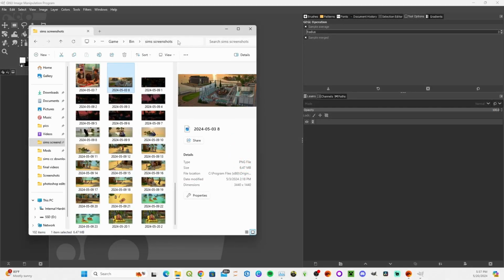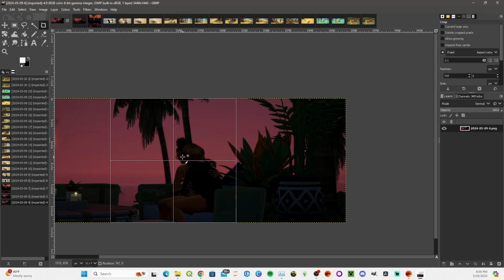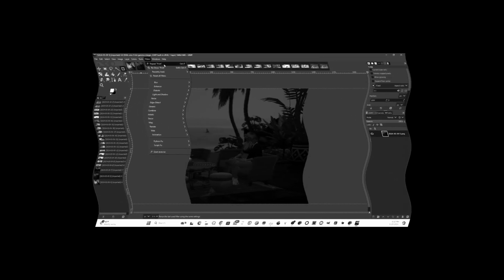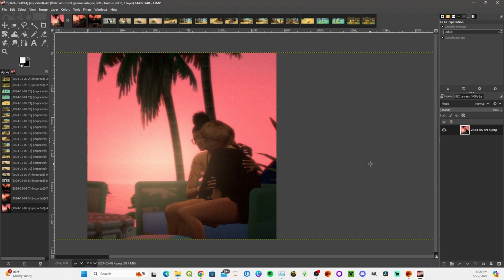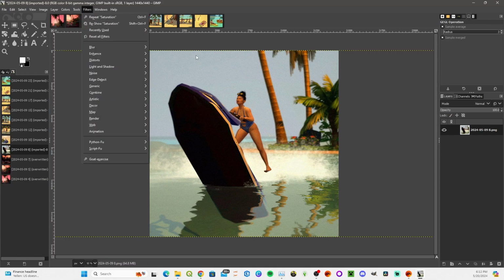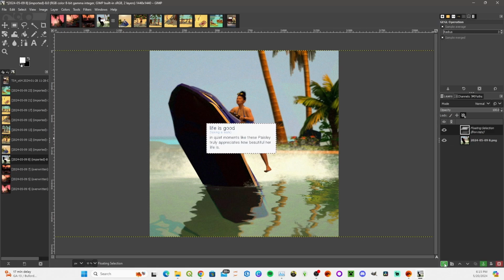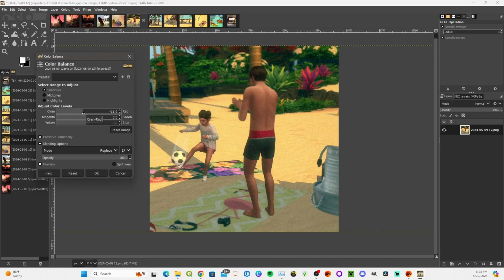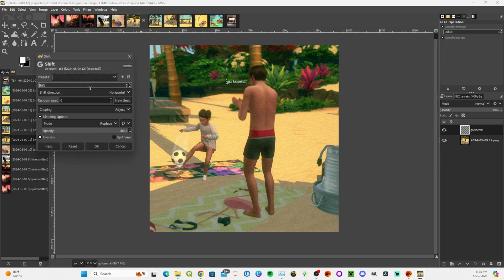how i edit my simblr posts for tumblr (using GIMP!)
welcome to a tutorial/edit with me for my simblr! i use GIMP which is similar to photoshop but is a totally free alternative. this is your sign to start a tumblr rn!

this video is slightlyy dated (like a month n a half?) so, if there are any questions, especially about my recent tumblr post, lmk!